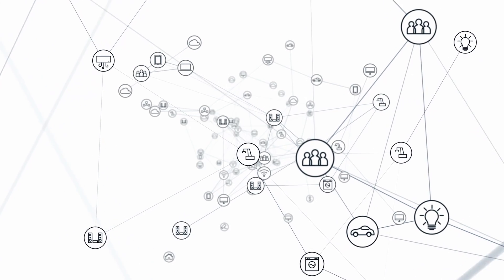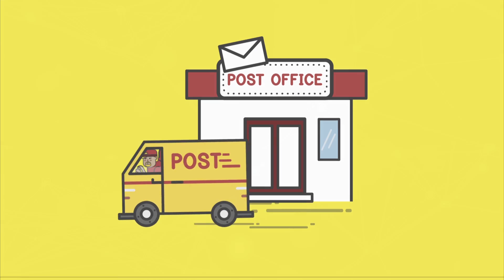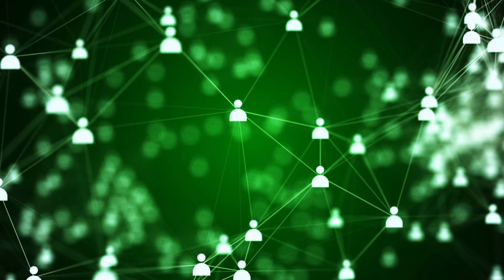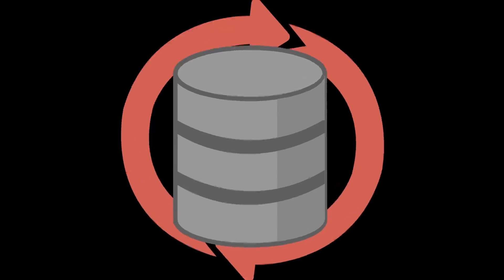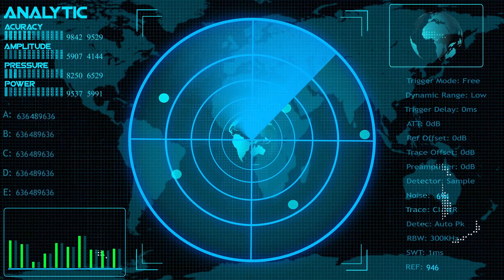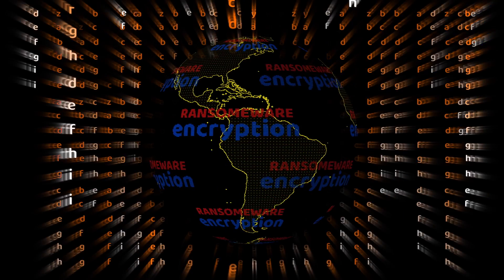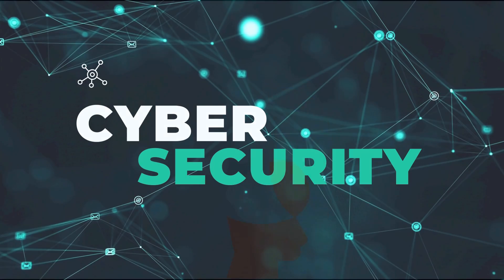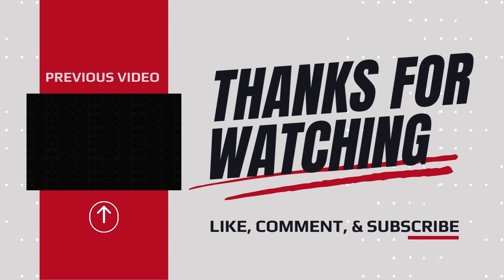What is Network Security Devices Explained: How to Protect Your Data !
In this video, we dive deep into the world of network security devices and show you how to protect your data from hackers. Learn about the essential tools and technologies that form the backbone of network security, including firewalls, intrusion detection systems (IDS), intrusion prevention systems (IPS), and more. Whether you're a beginner in cybersecurity or looking to enhance your knowledge, this video will provide you with the insights you need to safeguard your network. Don't miss out on crucial tips to keep your data safe and secure from cyber threats!

🔒 Video Content Timeline:
00:00 - Intro
00:38 - What is Router?
01:08 - What is Switch?
01:34 - What is Firewall?
02:03 - What is IDS?
02:09 - What is IPS?
02:28 - What is Server?
02:34 - Summary
03:25 - Outro